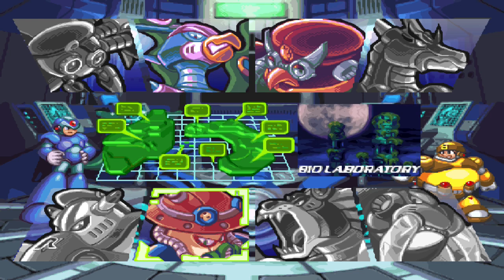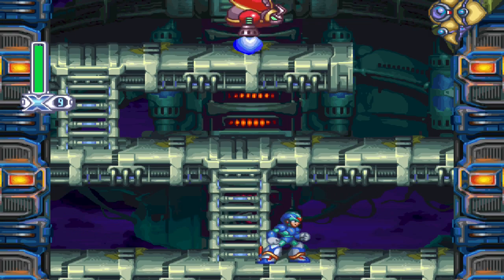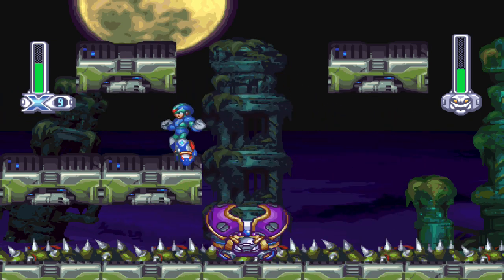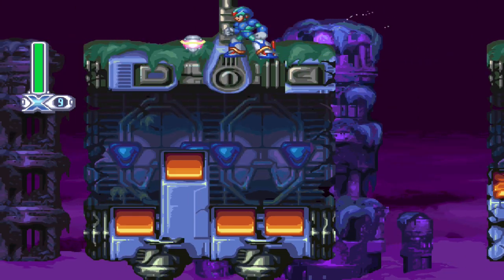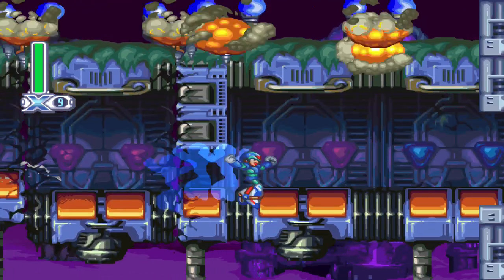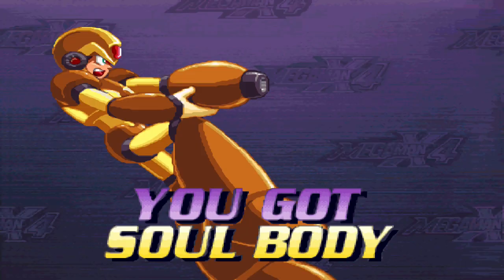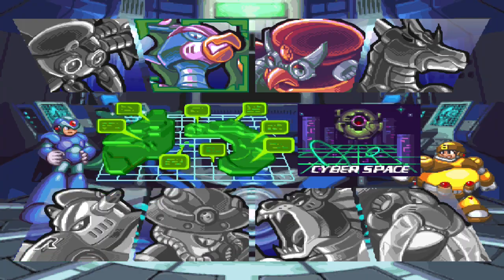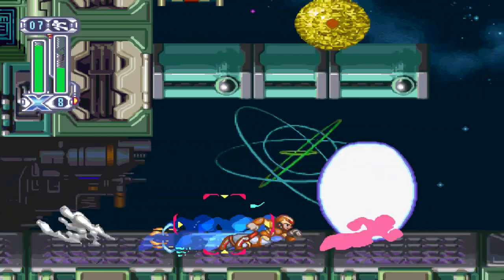Megaman X4 Episode 4